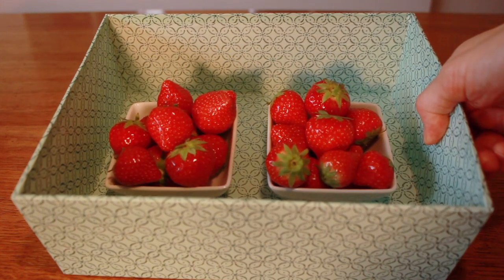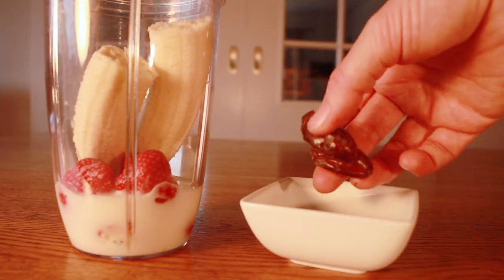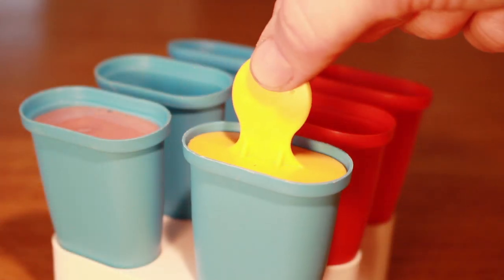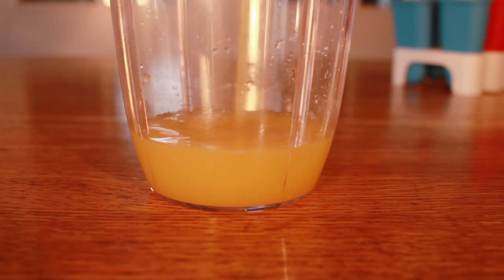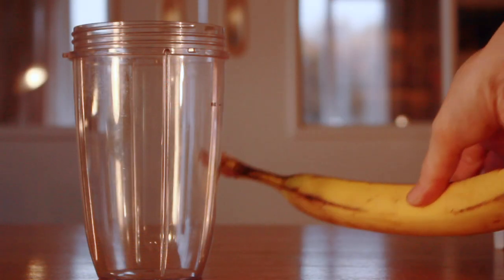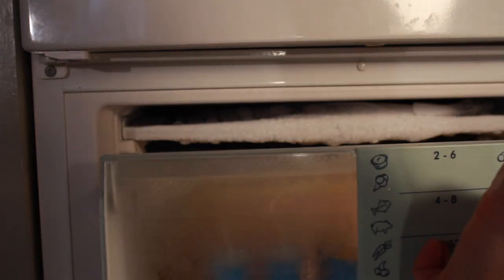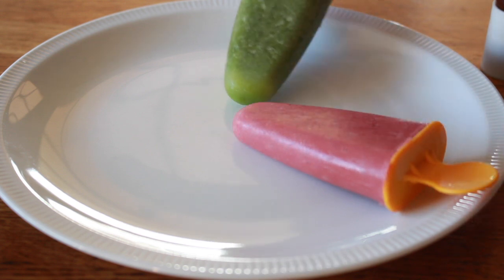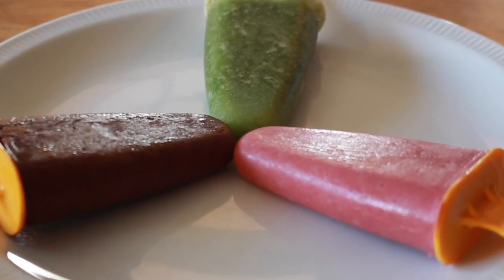Ice cream popsicles | Learn colors | Recipe | Bellboxes videos for children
In this video we learn to make ice cream popsicles. We also learn some colors.  You learn how to make the Ice cream and it´s very easy for children and the video is also fun to watch.

Our popsicle recipies are healthy and easy to make for children with parents.

Our recipe for beautiful pink is as follows:

Six strawberries, one banana, approximately 150ml milk, two dates.

Our second recipe is the green popsicle: Orange juice, spinach, banana.

Third recipe is brown and tastes like chocolate it holds: One banana, cacao, three dates and some milk.

We then put them all in the freezer after one night, we have ready colourful Ice cream popsicles.

Do tell us if you have tried different recipe.